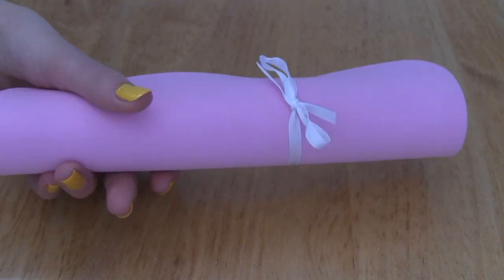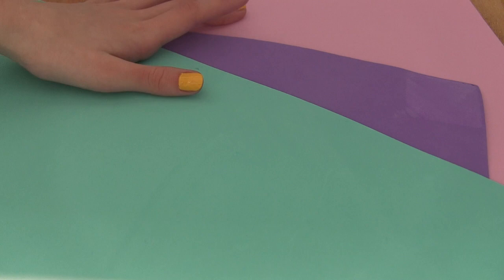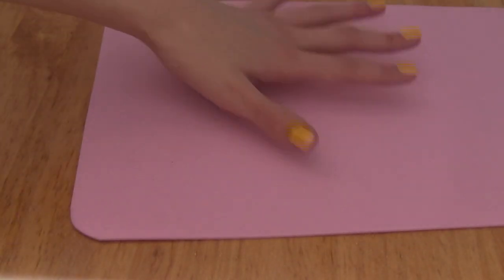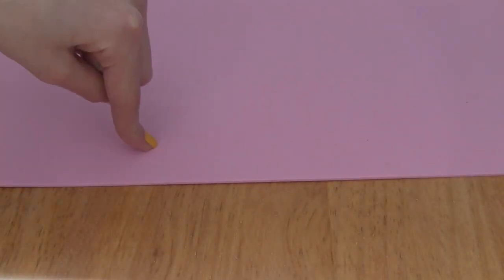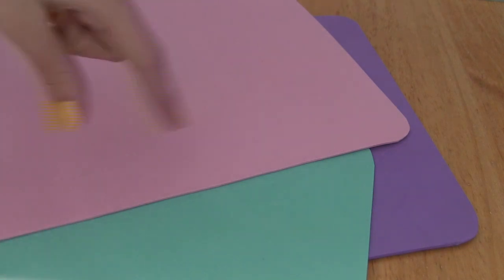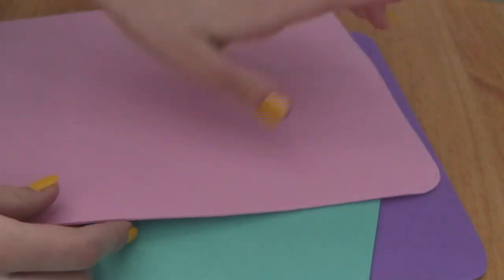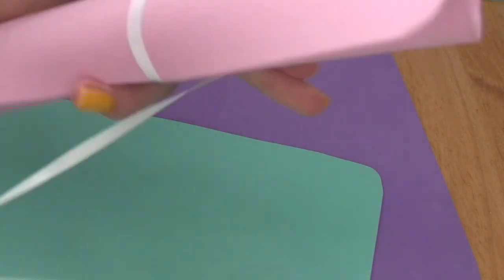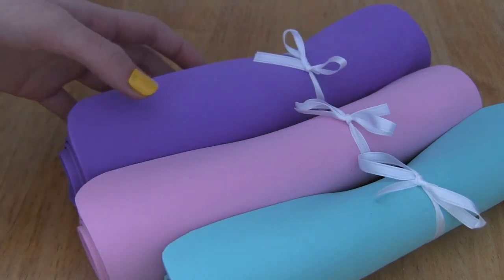DIY AG Yoga Mat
Etsy Shop
Social Media~